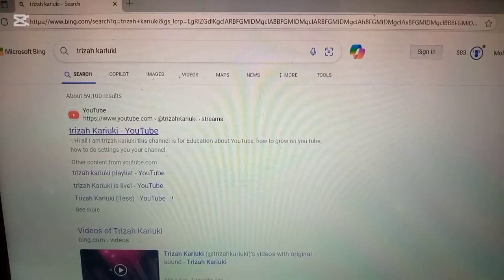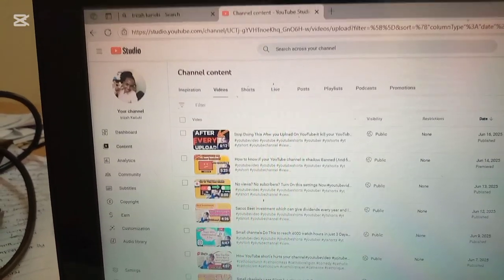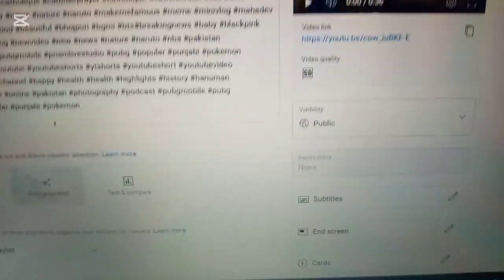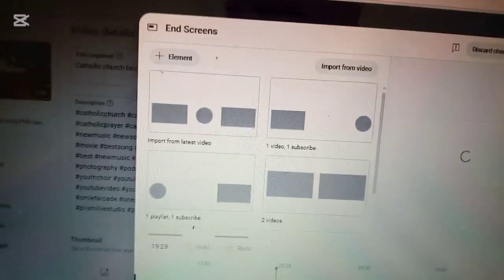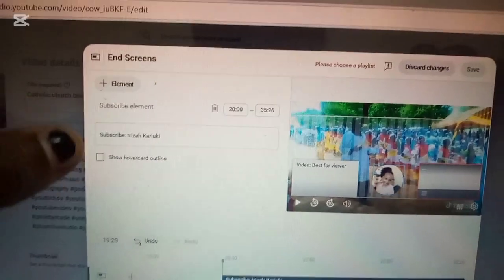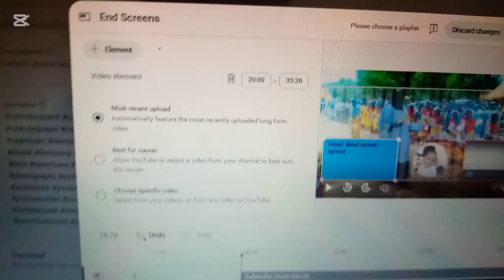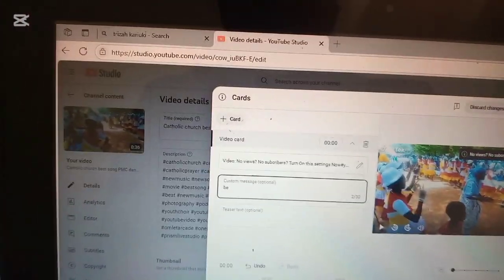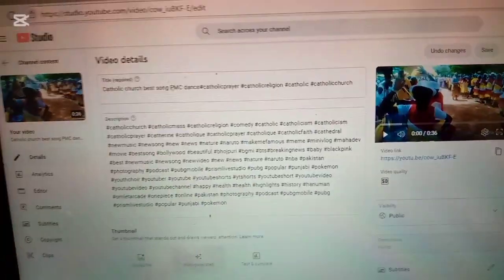No watch time hours? No subcribers? No views? Turn this off Now!! (2025 Update)